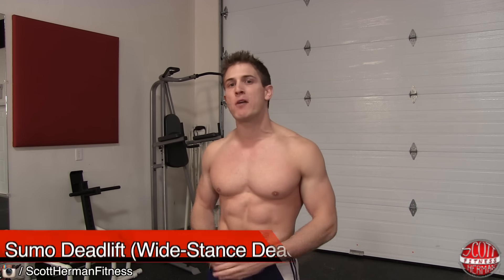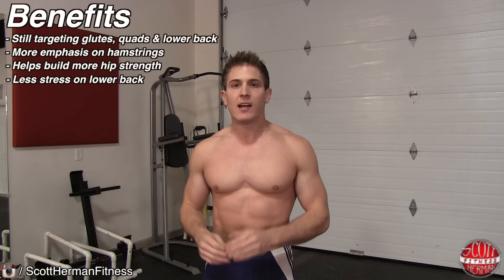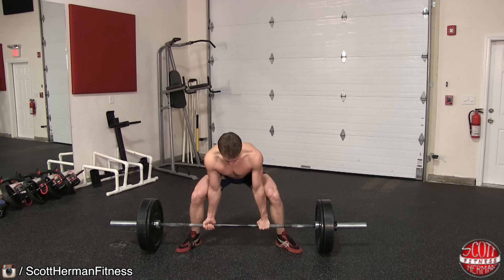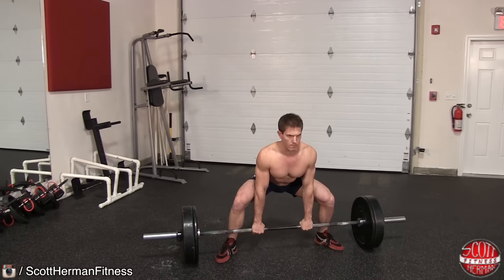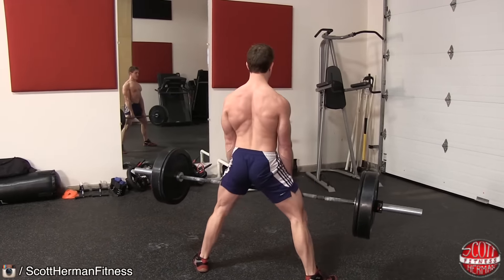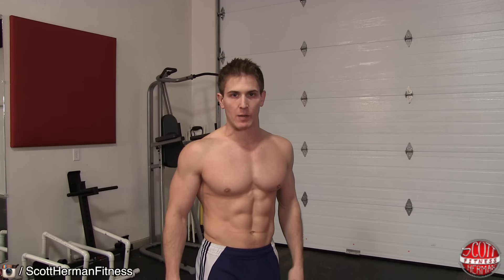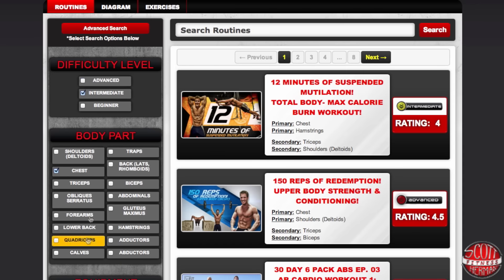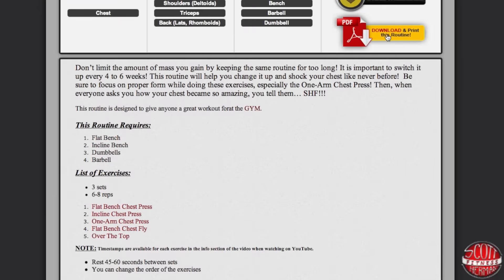How To: Sumo Deadlift (Wide Stance Deadlift)